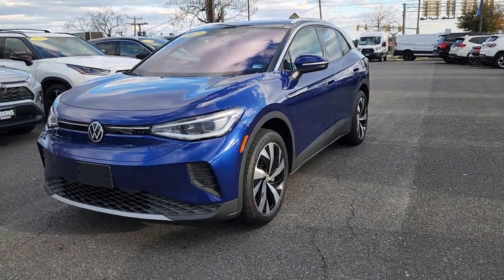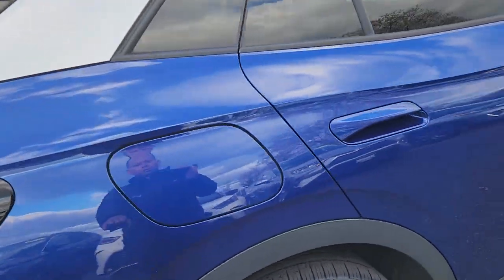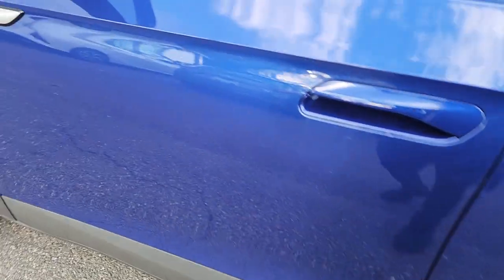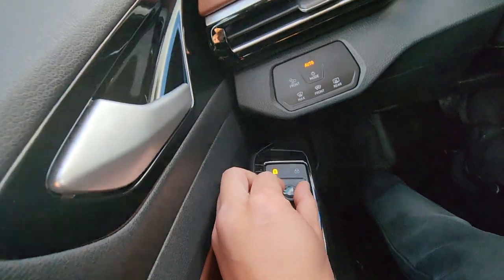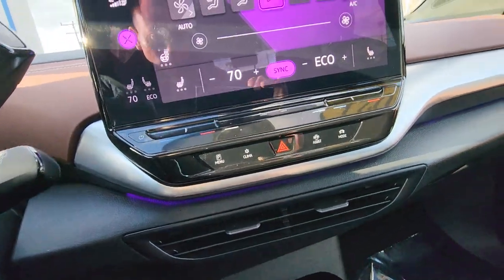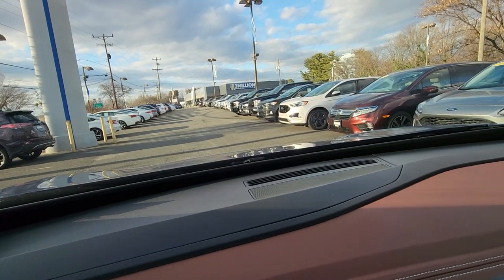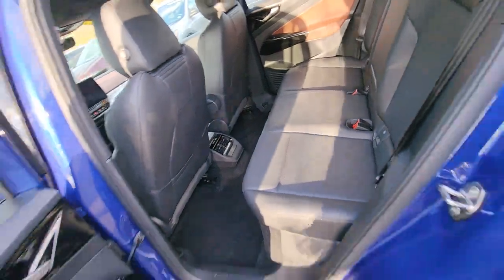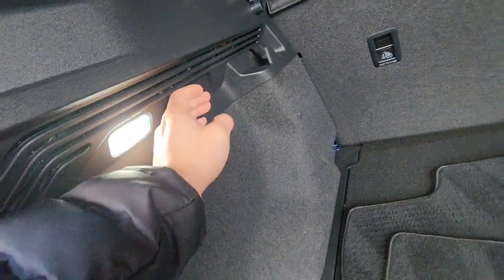2021 Volkswagen ID .4 AWD